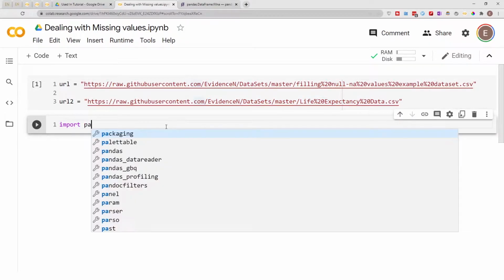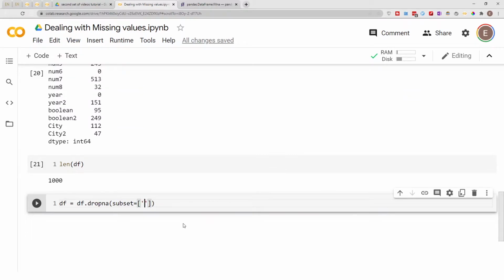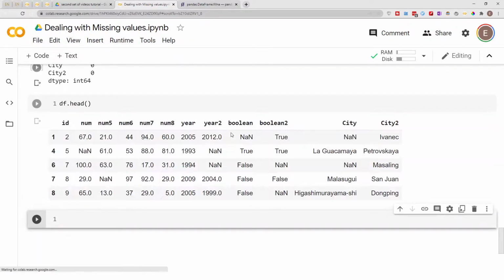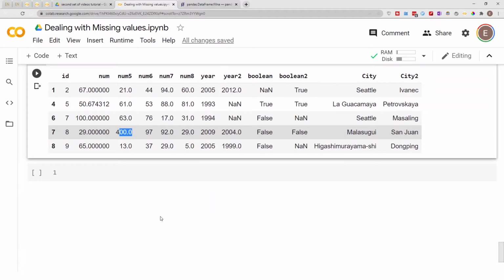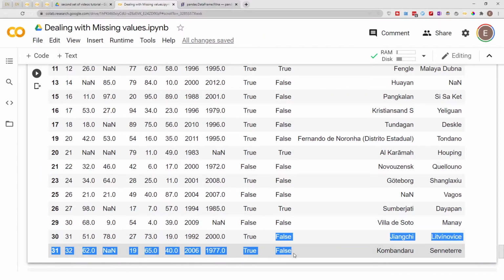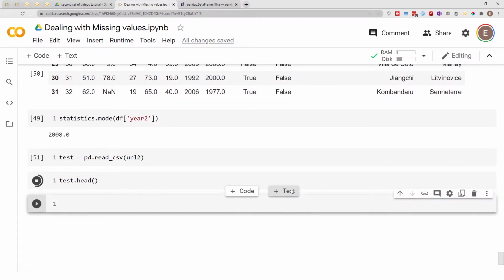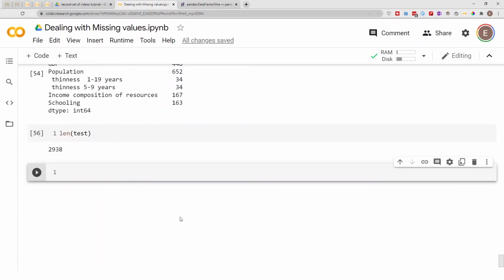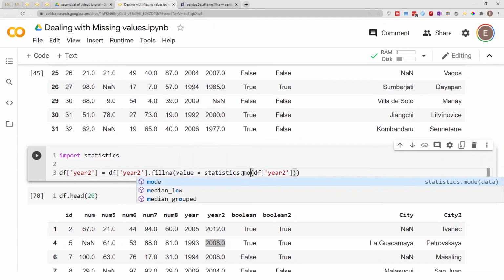How to deal with missing values in machine learning dataset using python and pandas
This video will teach you how to handle missing values in data science. It will show you how to use pandas.dropna, pandas.fillna, how to do backward and forward filling techniques, how to fill missing values with mean, median, mode, strings, or any values you want to fill NaN with.